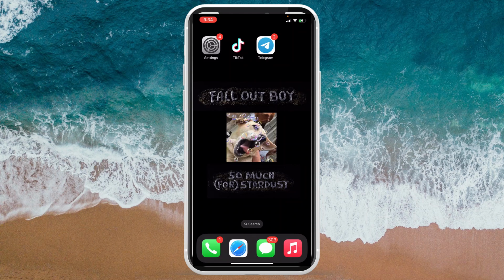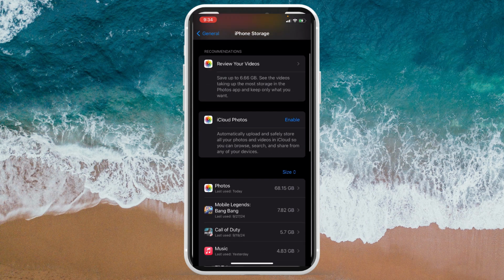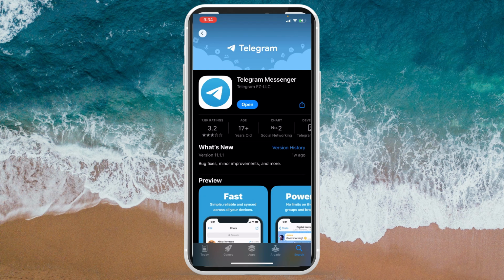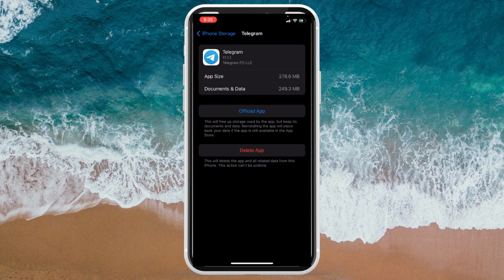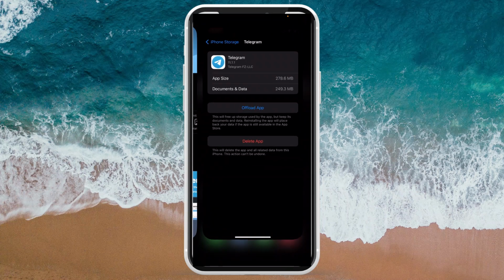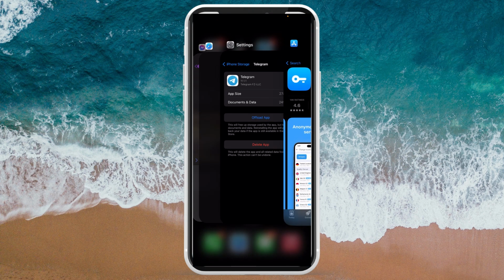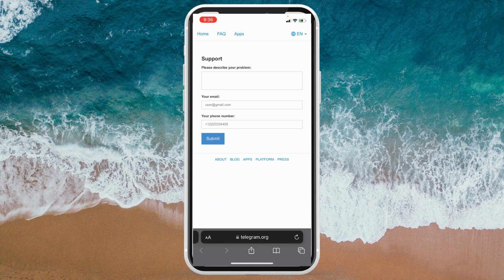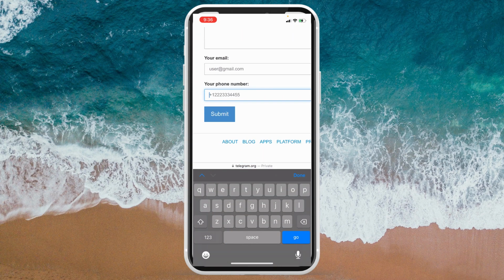How to Fix Telegram Error: Too Many Attempts Please Try Again Later | iOS and Android | Easy Guide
Fix Telegram Error: Too Many Attempts Please Try Again Later – Easy Fix for iOS & Android!

Are you struggling with the "Too Many Attempts, Please Try Again Later" error on Telegram? This frustrating issue can lock you out of your account, making it impossible to log in or access your messages. But don’t worry! In this guide, we’ll show you a simple and effective way to fix this Telegram error on both iOS and Android.

🔧 Whether you're facing this error due to multiple login attempts, incorrect credentials, or other security restrictions, our step-by-step solution will help you regain access to Telegram quickly. No technical skills required—just follow along and fix the issue in minutes!